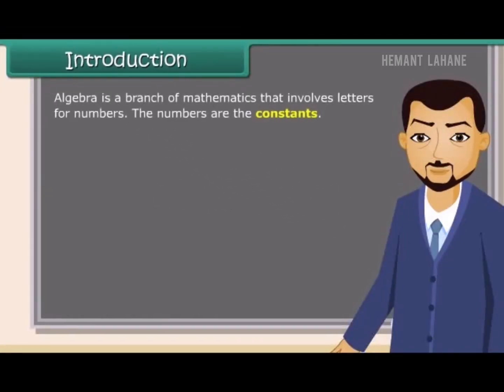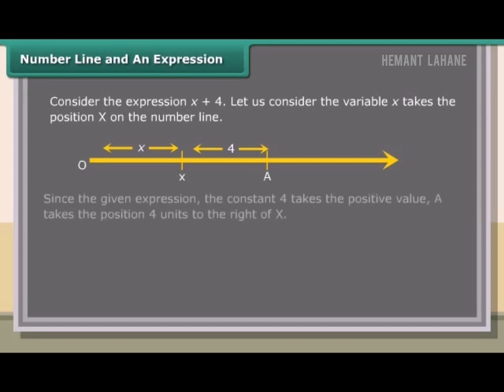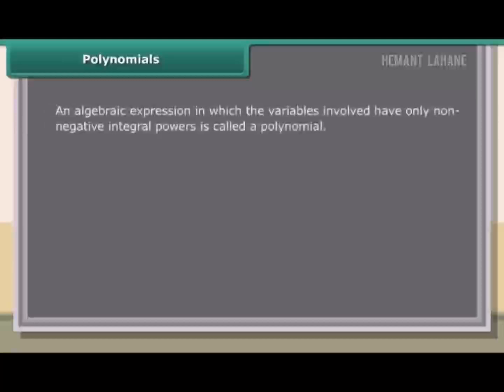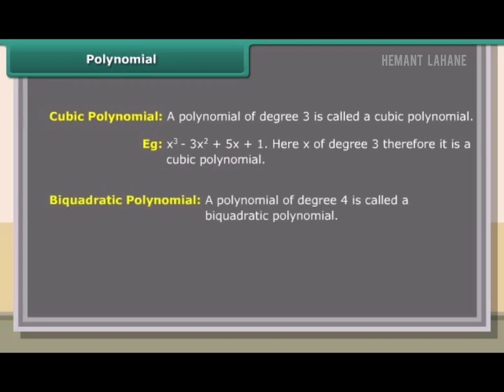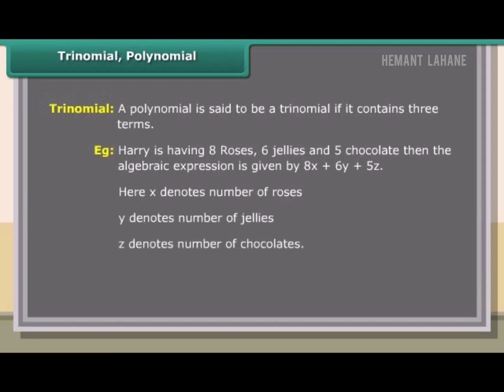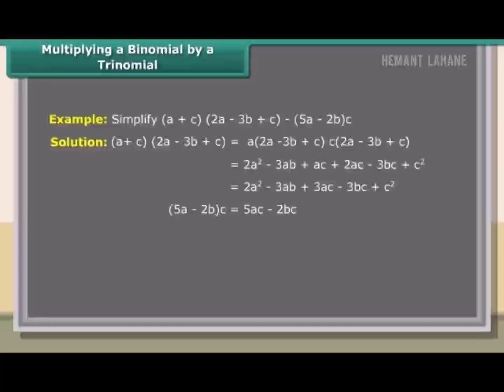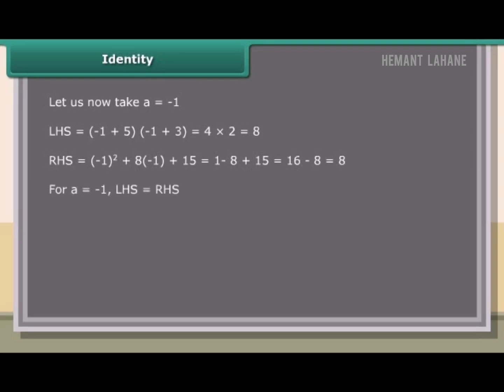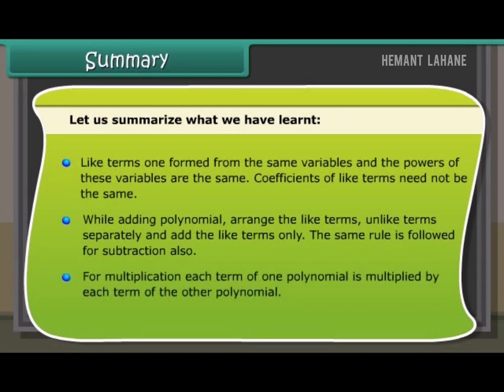Identify the algebraic expressions.Solve Monomials, Binomials and Polynomials.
Identify the algebraic expressions.

Solve Degree of a Polynomial.

Solve Monomials, Binomials and Polynomials.

Identify Like and Unlike Terms.

Solve Addition, Subtraction and Multiplication of the Algebraic Expressions.

Describe Identity and Standard Identities.